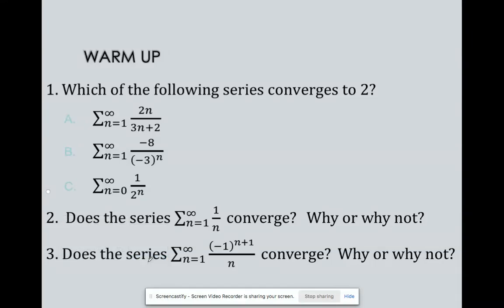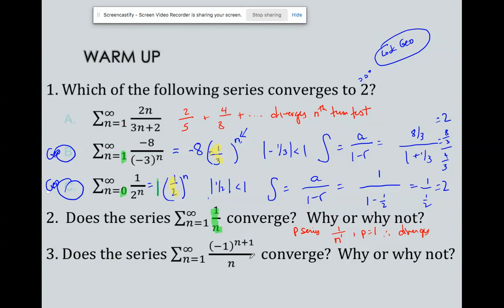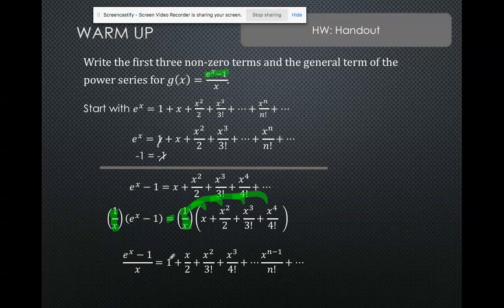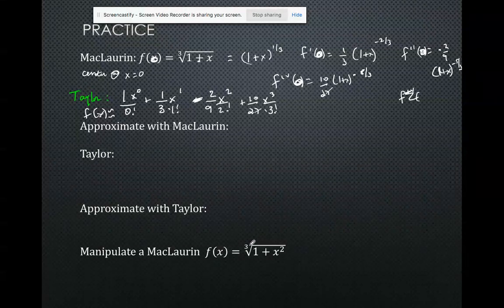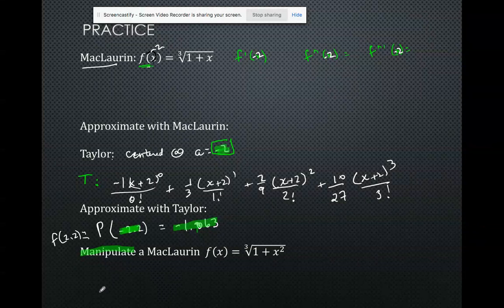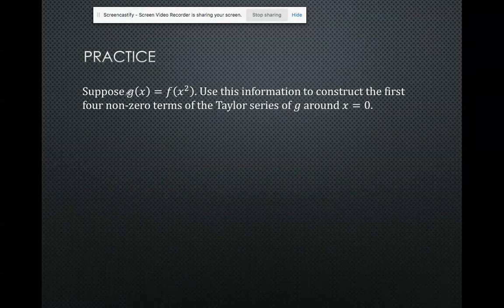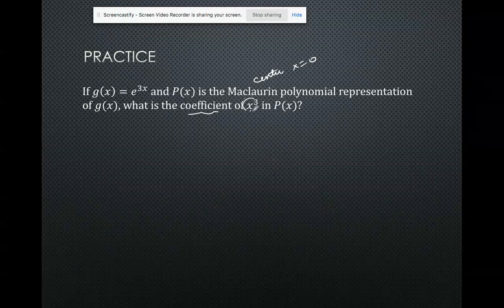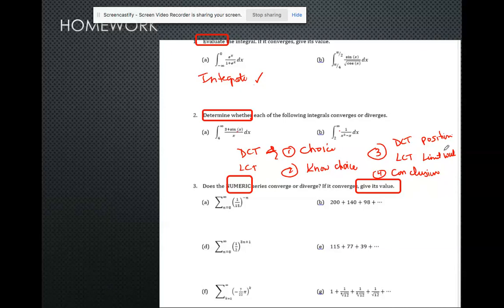BC Calc Quiz Review